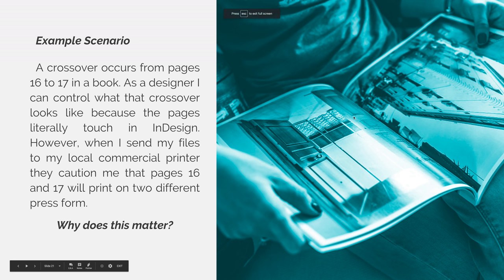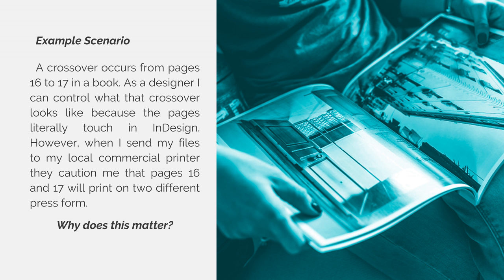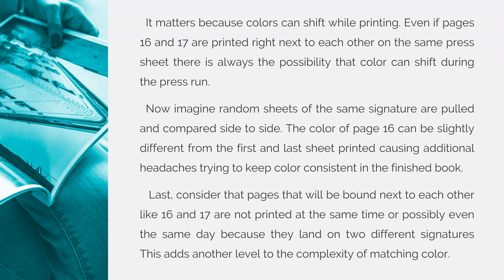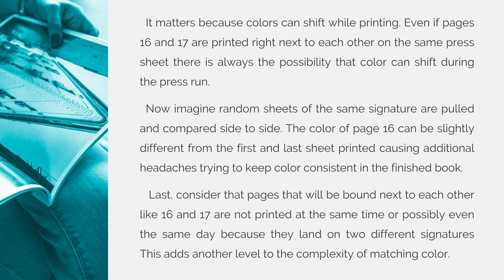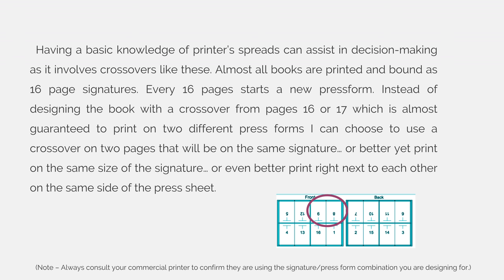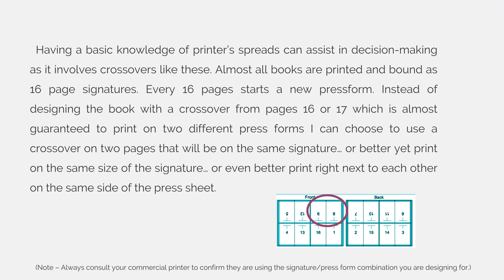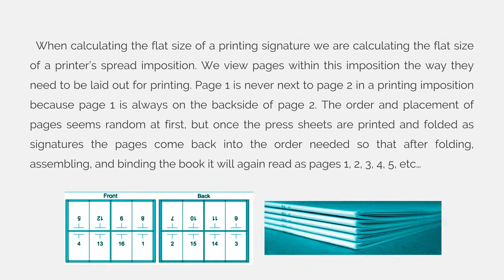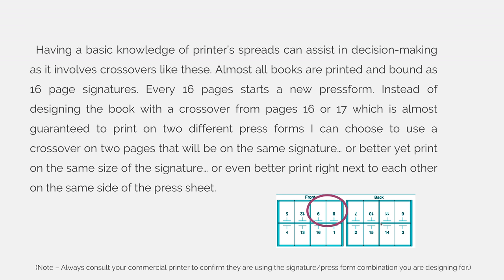Complex Folds (VIDEO 06)